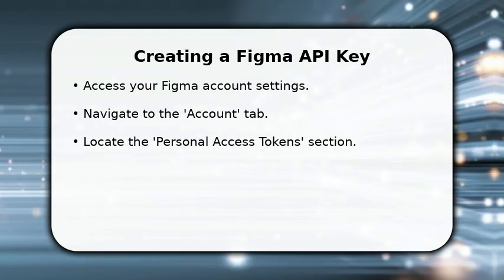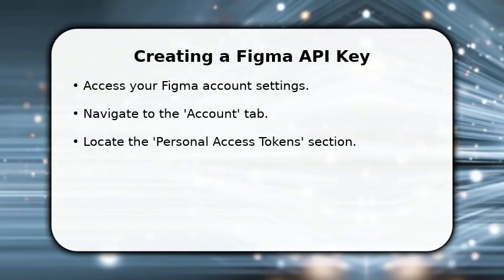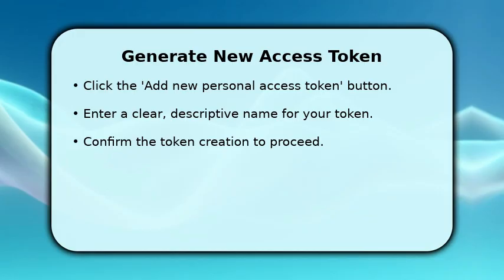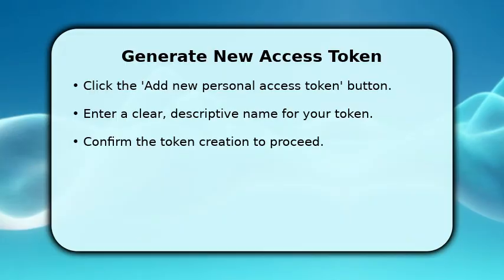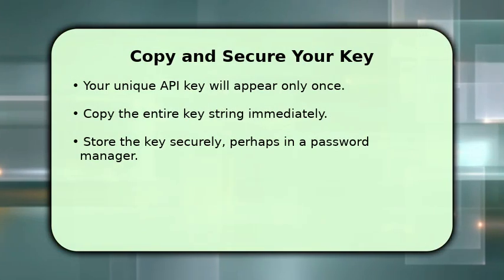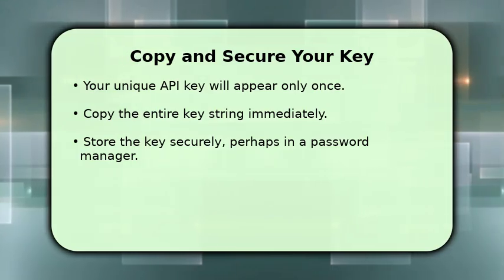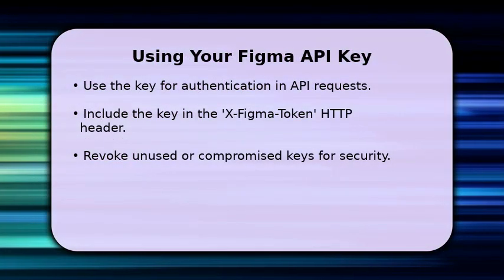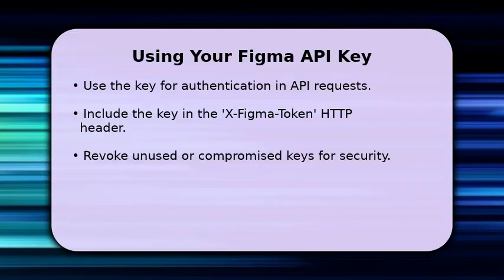How to Create Figma API Key (Full Guide)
▸ (s) In this comprehensive guide, we'll walk you through the step-by-step process of creating a Figma API key. From setting up your Figma account to generating and managing your API keys, we'll cover everything you need to know.